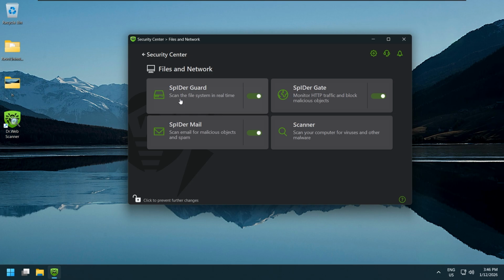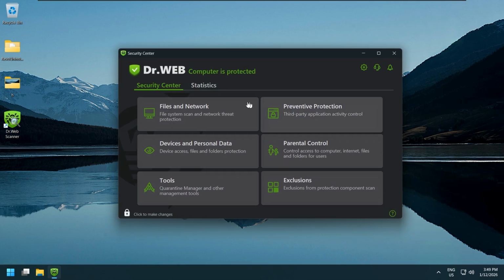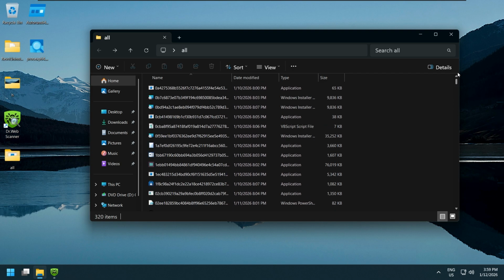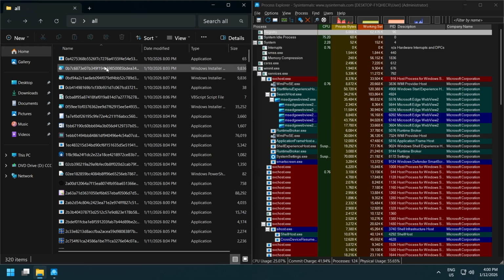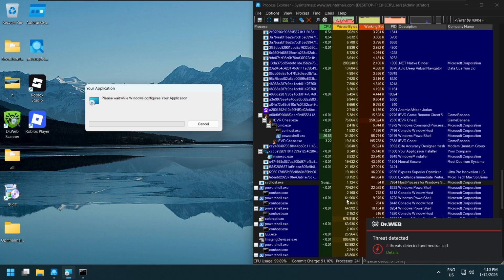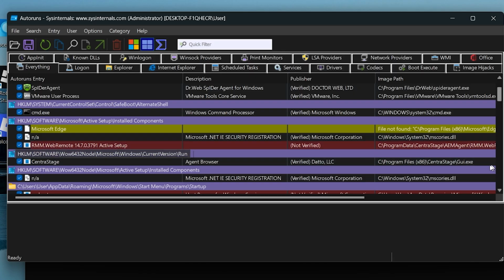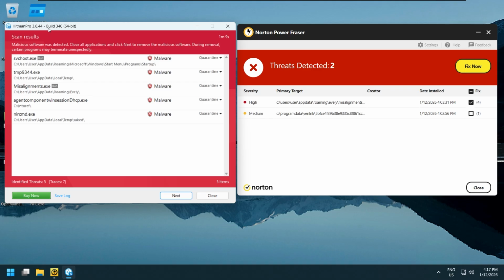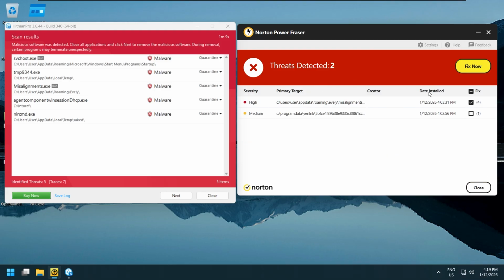Dr.Web Home VS Malware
DO NOT ATTEMPT ANYTHING IN THIS VIDEO AT HOME! THIS IS FOR EDUCATIONAL AND INFORMATIVE/ENTERTAINMENT PURPOSES ONLY!
00:00 Intro
00:32 Features and update
03:35 Preparations
04:38 Test
06:18 Damage evaluation
08:17 Usual checks
09:31 Exploration
10:24 Second opinion scans
12:21 Conclusion and outro
Support me and this content if you wish:
Notice: I WILL NEVER monetize this channel through YouTube, to keep the integrity and validity of such tests intact. Please do not offer sponsorships to me or anything similar either. I might also consider adding crypto if you're that type of person.
Please do not yet ask for other socials. Everything at its time.